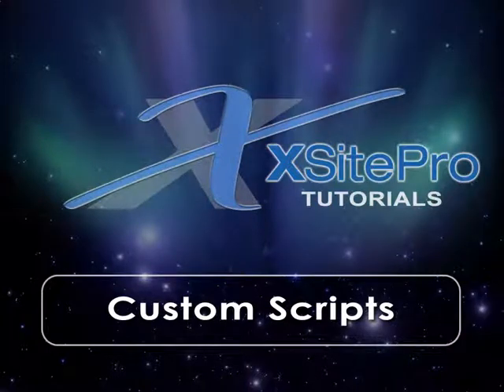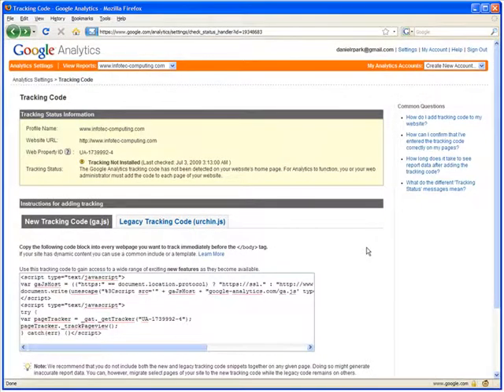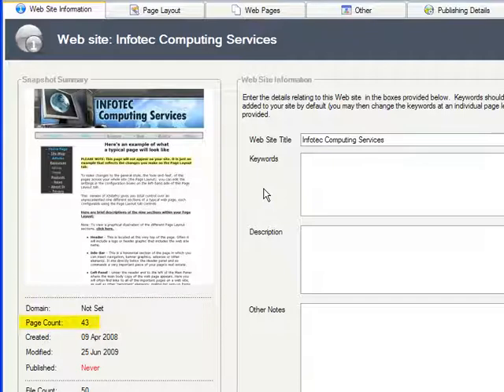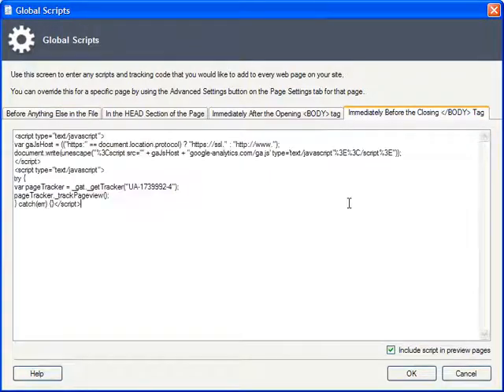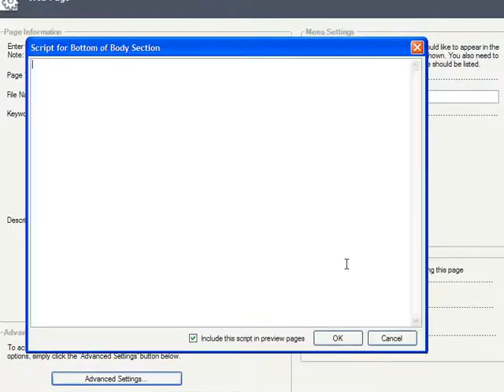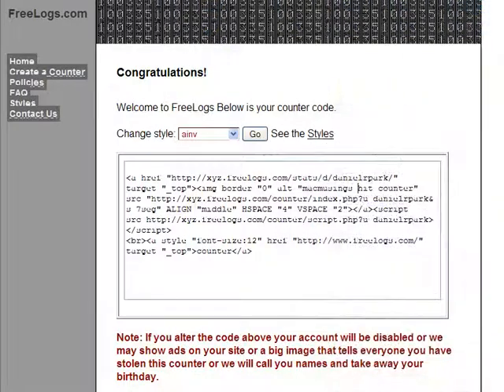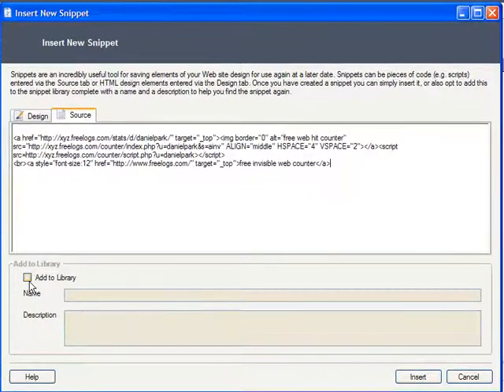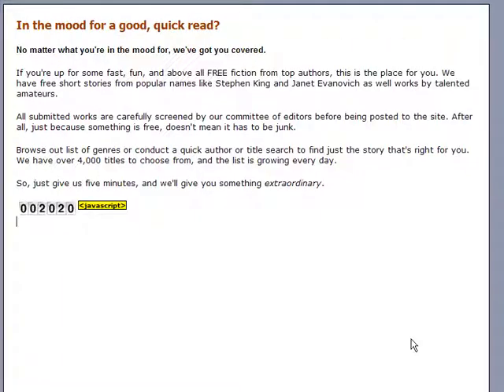Add Custom Web Scripts With XSitePro Website Design Software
This XSitePro Tutorial shows you how easy website design software XSitePro can be used to add custom web scripts to your website. to find out more about XSitePro web design software.